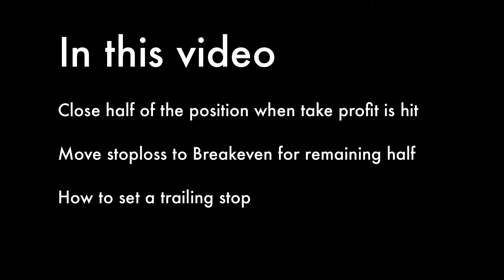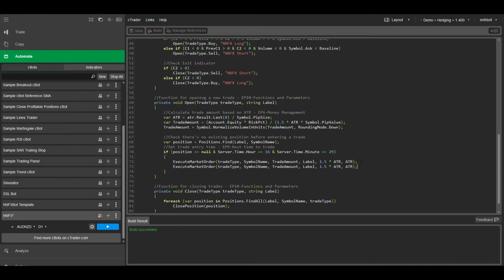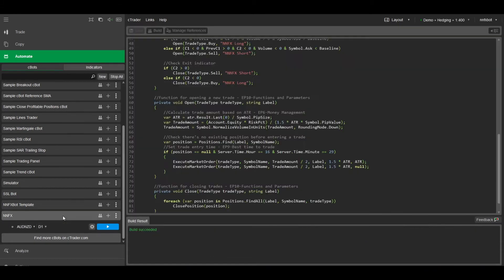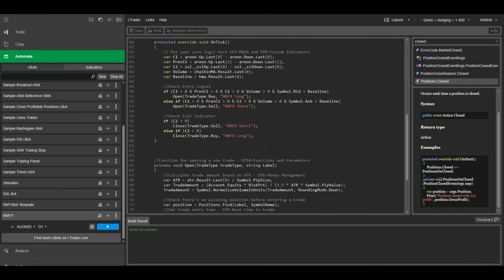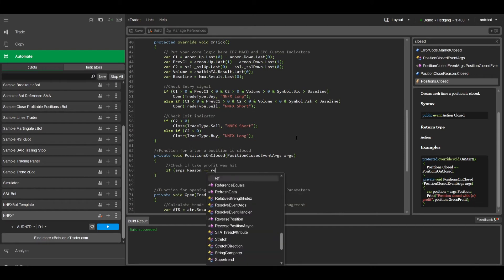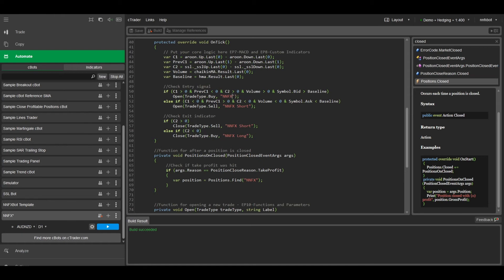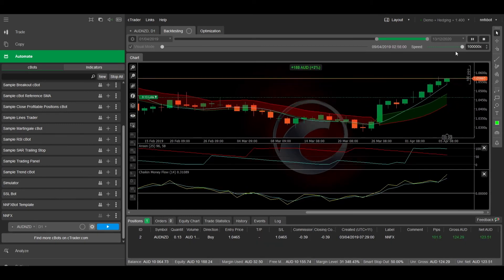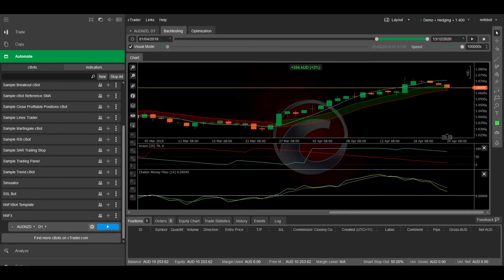EP13 - Breakeven and Trailing Stops in cTrader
In this video we will code the rest of the No Nonsense Forex Money Management system which involves scaling out half of the position when the take profit is hit and moving the stop to breakeven on the remaining half. I also show how to easily use trailing stops with the bot.

Risk Warning
CFDs & leveraged FX are complex instruments and come with a high risk of losing money rapidly due to leverage. Trading isn’t suitable for everyone and you should consider whether you understand how these products work and whether you can afford to take the high risk of losing your money.